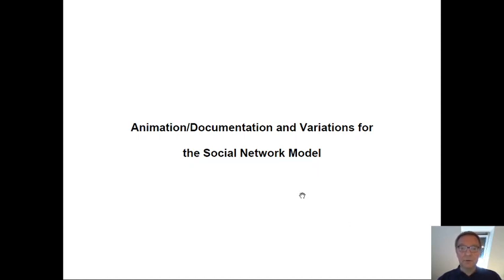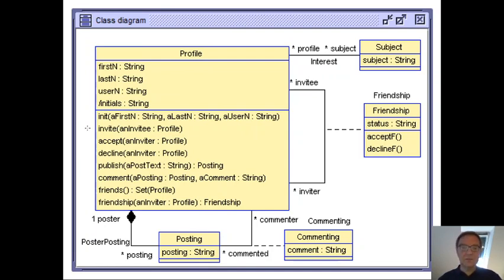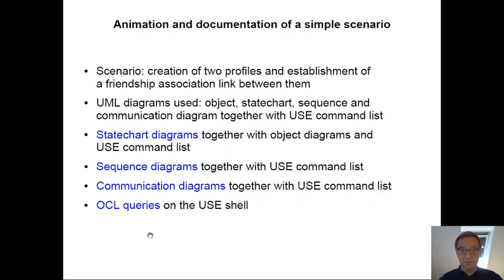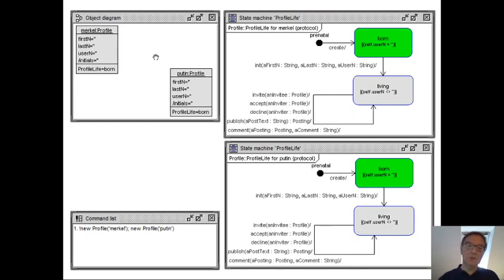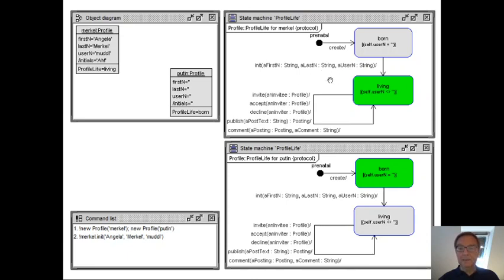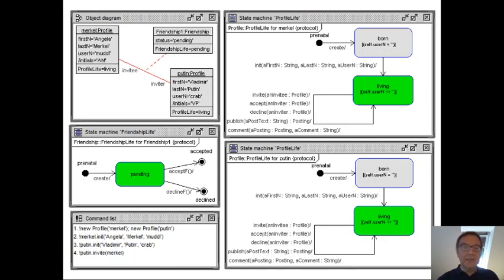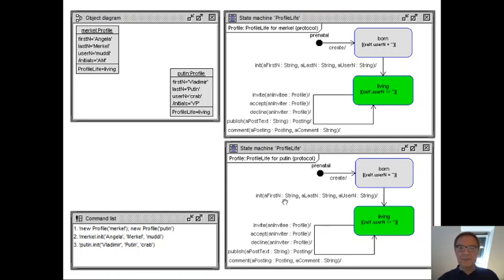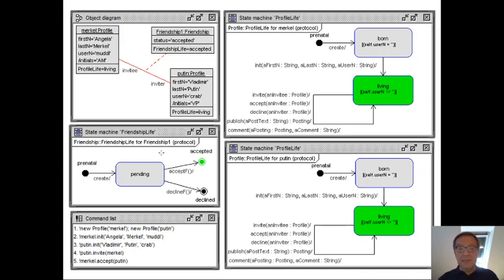GogollaMartin UML-OCL-USE P4 AnimationAndVariationsForSocialNetwork S1 V1